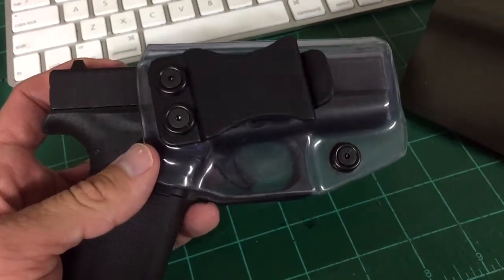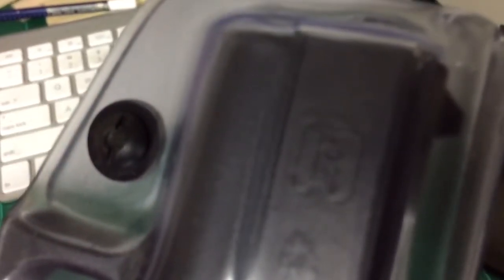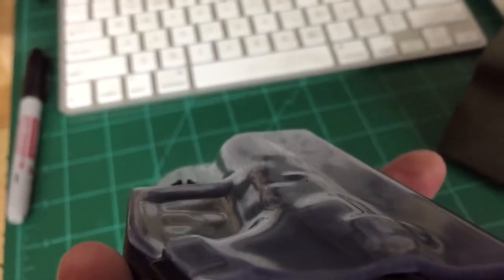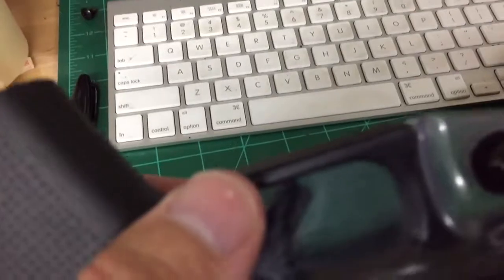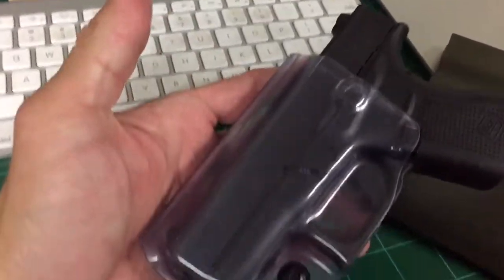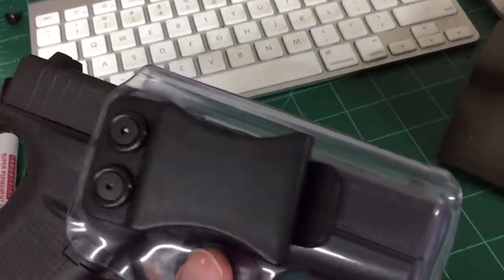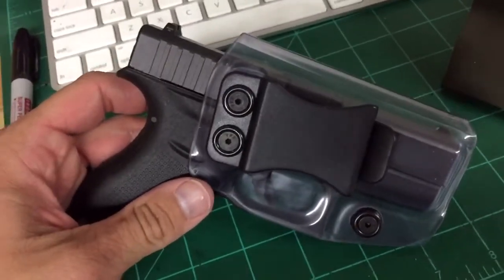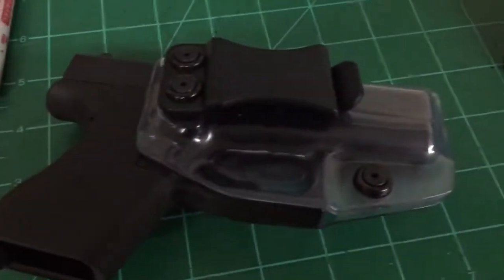Ghost Glock 42 Kydex Holster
Ghost Kydex Glock 42 holster by EIGHT2TEN